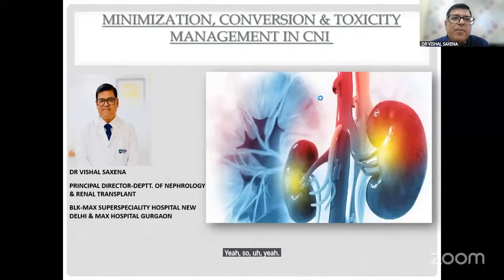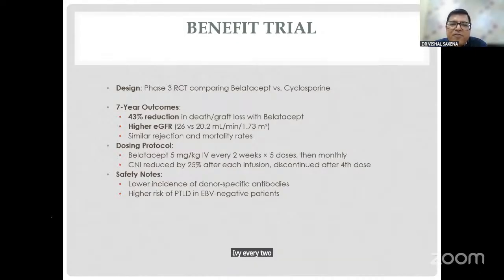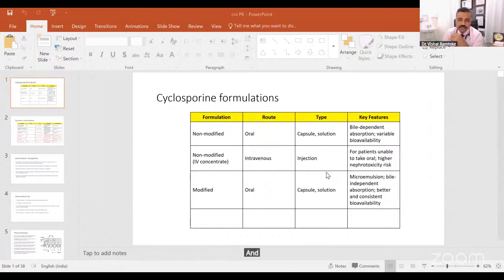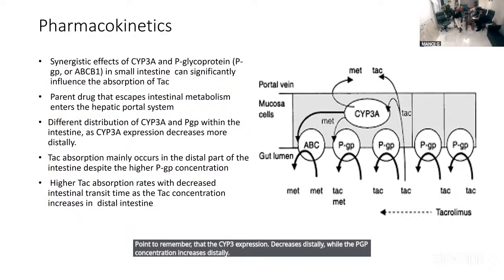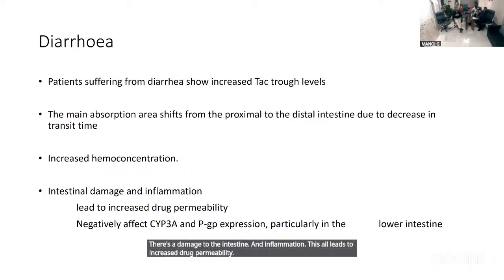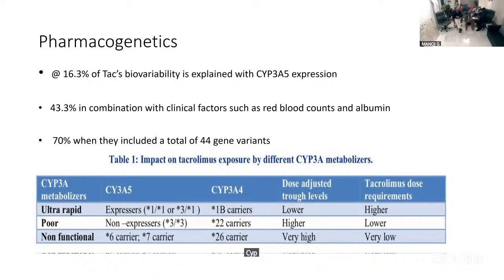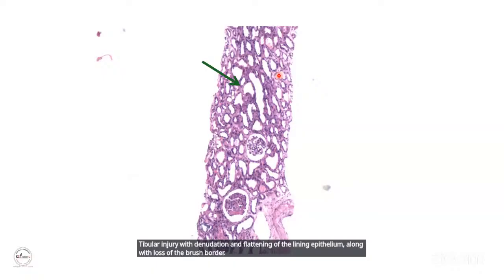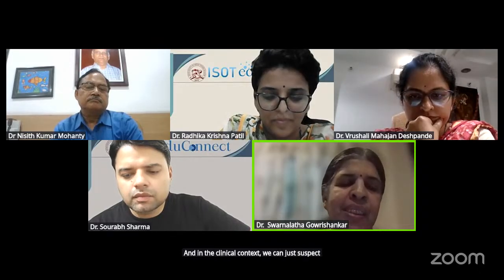ISOT educonnect “CNI Therapy in Transplantation: Old Guards, New Strategies”-August 20, 2025